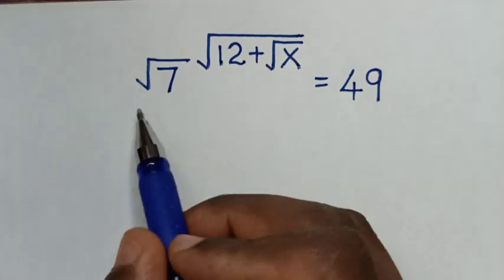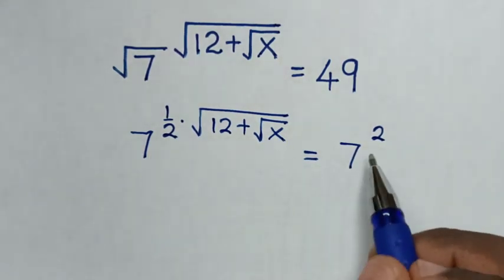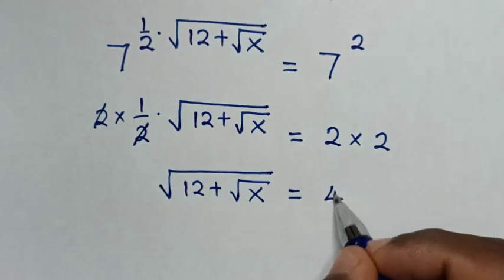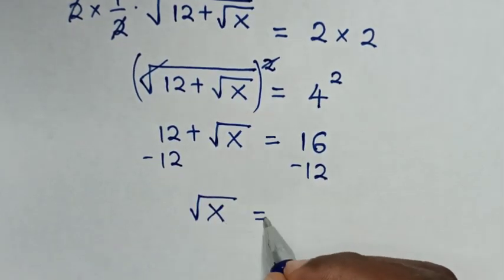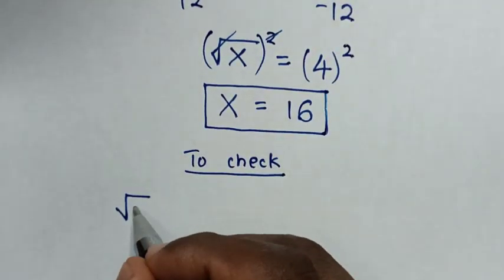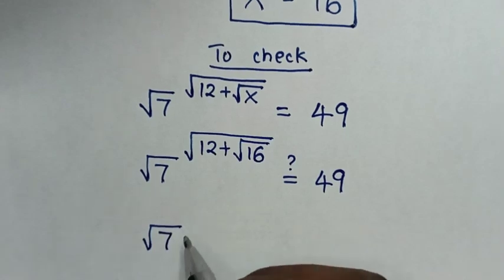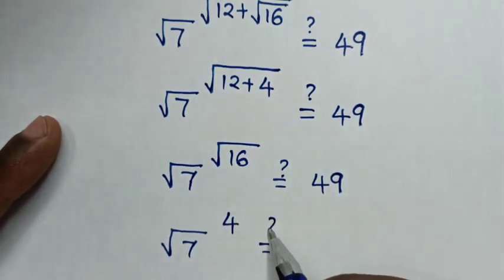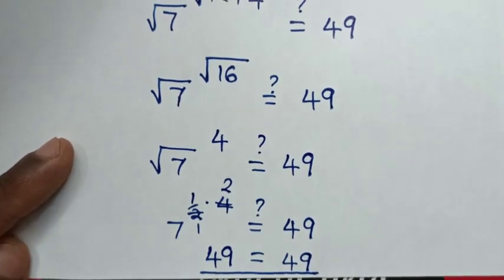A Nice Algebra Problem with Square Root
How to solve for X in this algebra problem with square roots